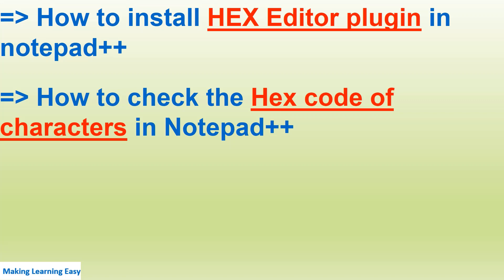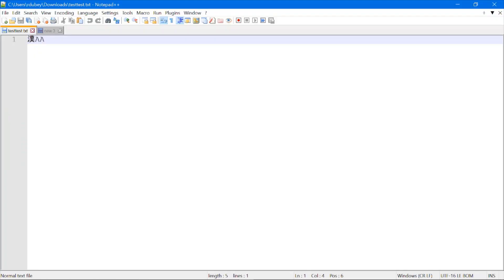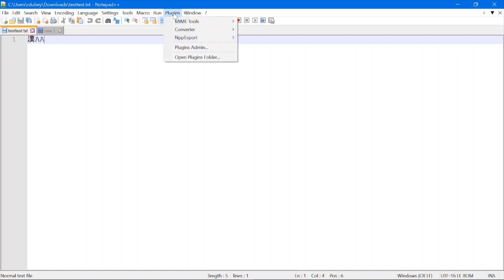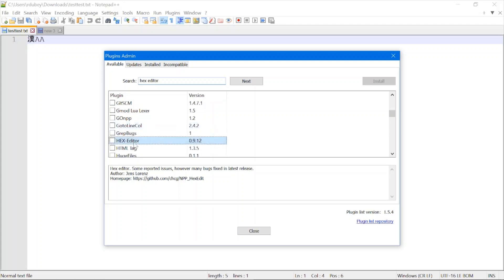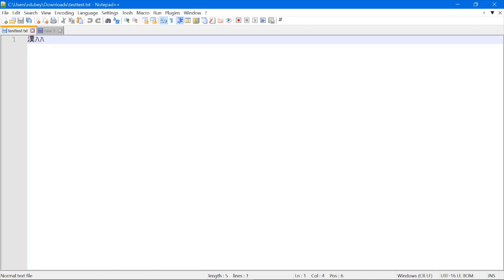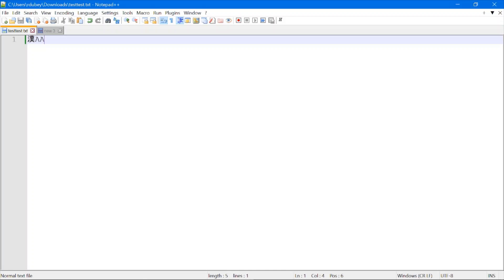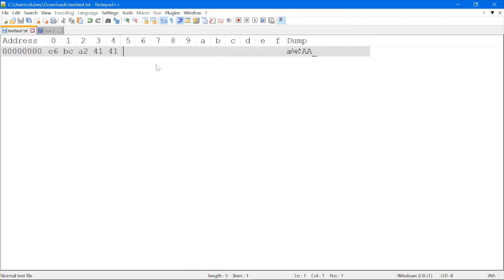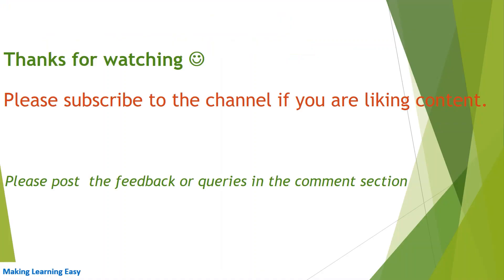How to use Hex Editor in notepad++ | use of hex editor | how to check hex code of characters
we have covered below topics in this session

How to install HEX Editor plugin in notepad++
how to check the Hex code of characters in Notepad++